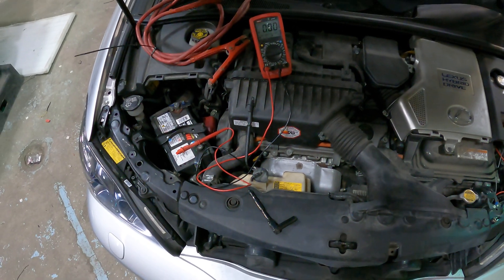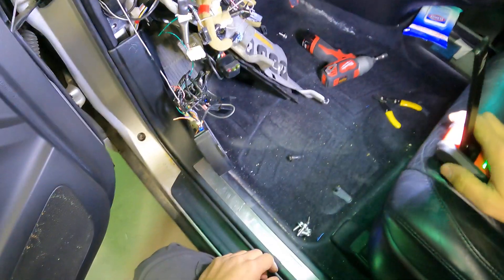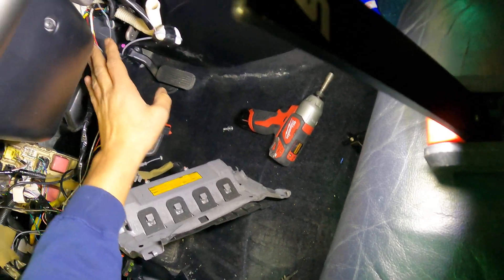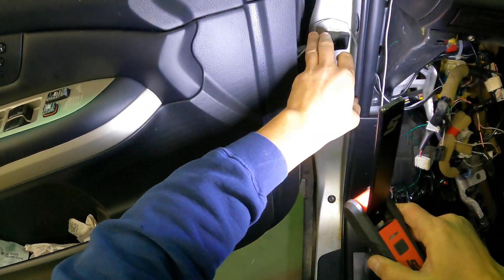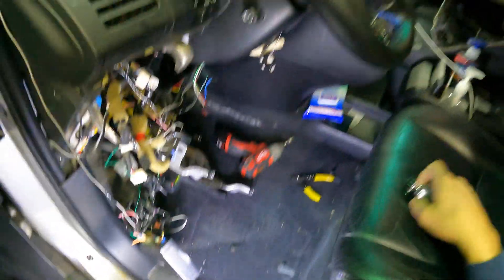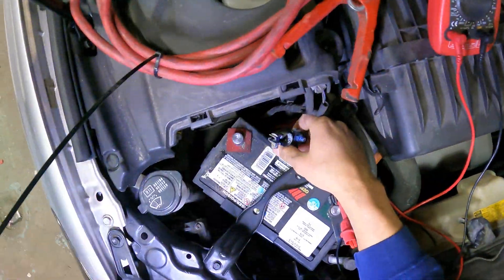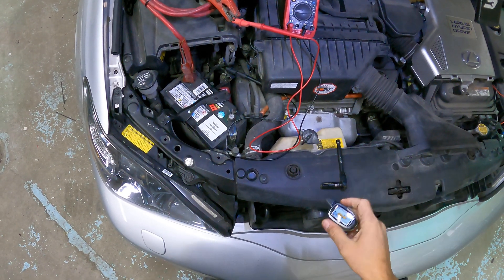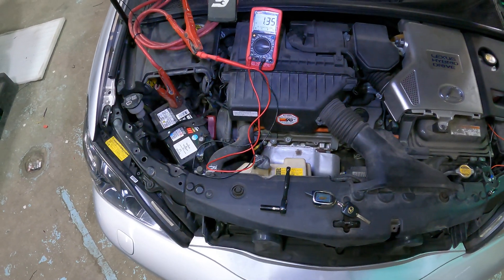How to Test Battery Power Draw on Vehicles | Car Systems Installation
Our client came to us for help after installing a few aftermarket products which he believed was draining his vehicle's battery. Check out the full video to learn how you can properly test battery power draw.

At Car Systems Installation, we offer a wide variety of products that will enhance your driving experience.

Our address is: 874 Magnetic Dr, M3J 2C4, North York, ON